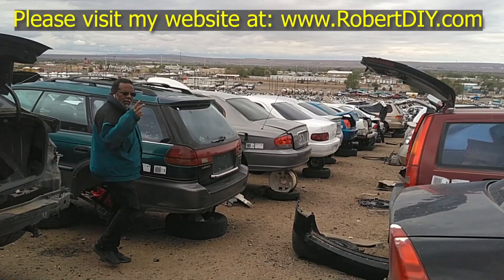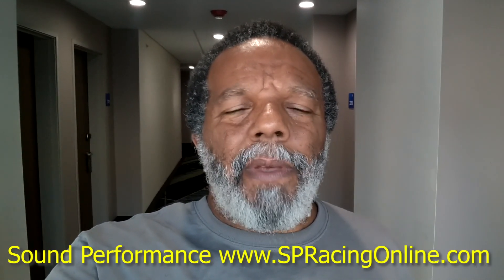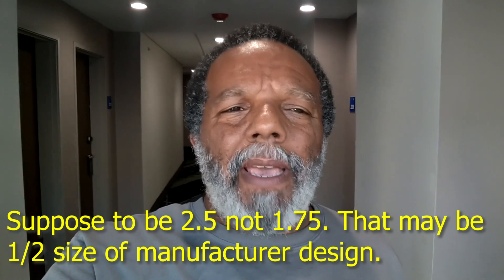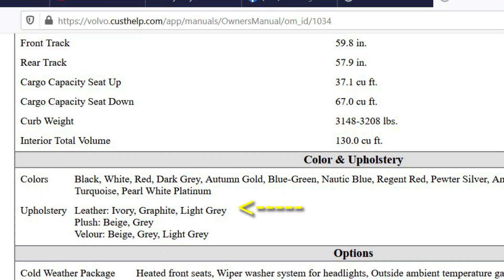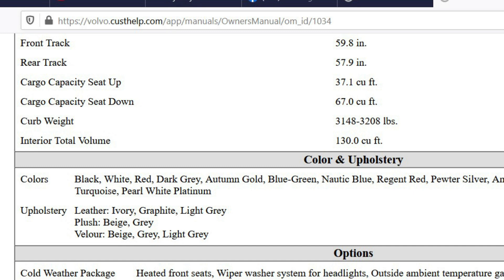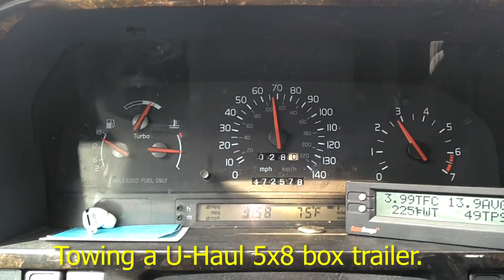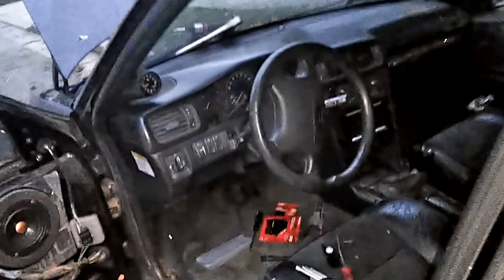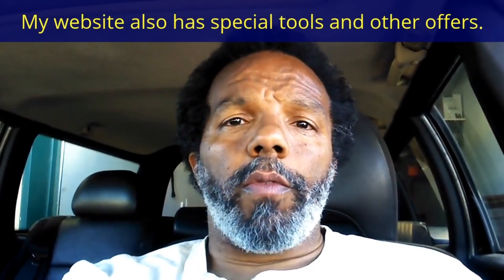In Chicago, exhaust issues post a repair, towing up the mountain, replacing a broken glass - HOWR